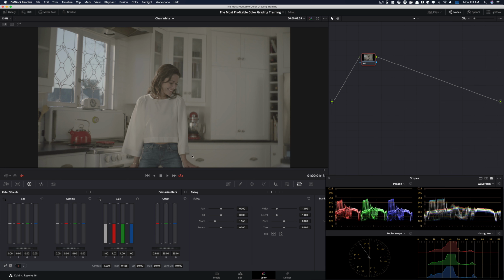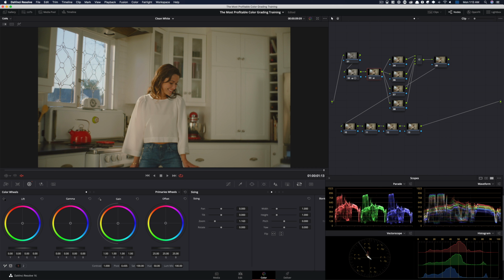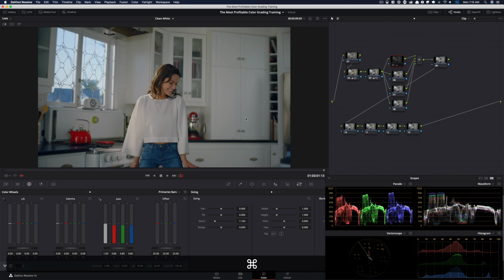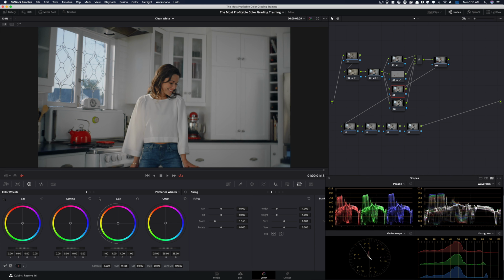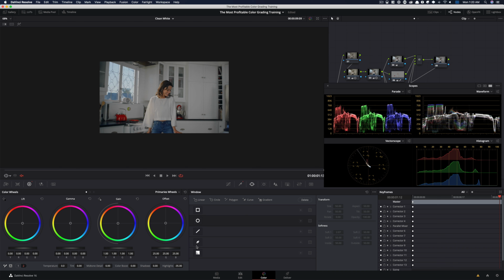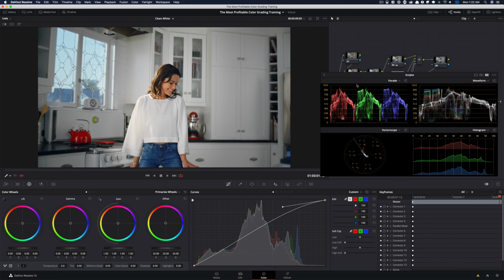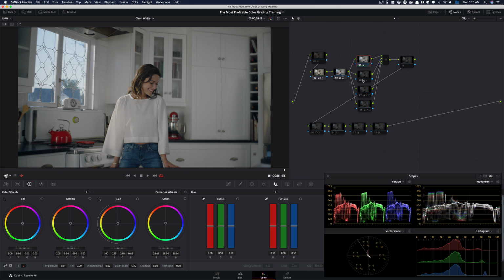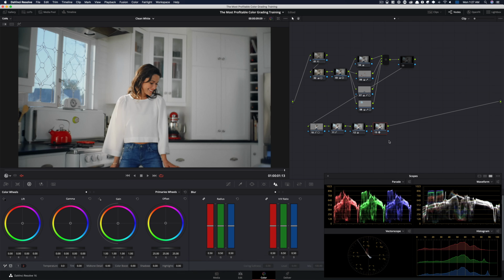Clean White Look